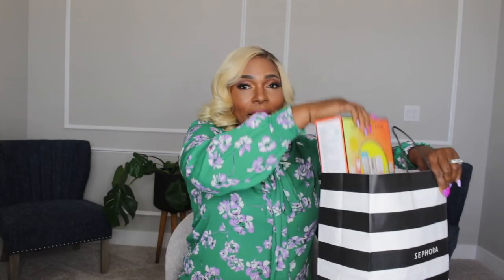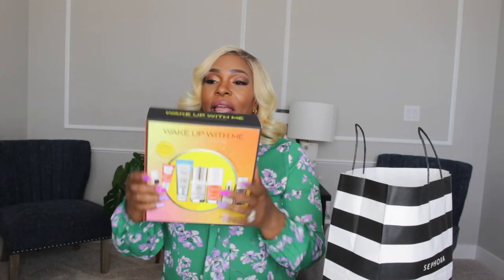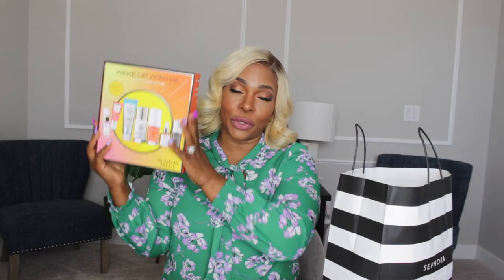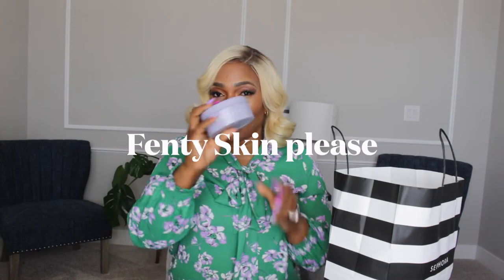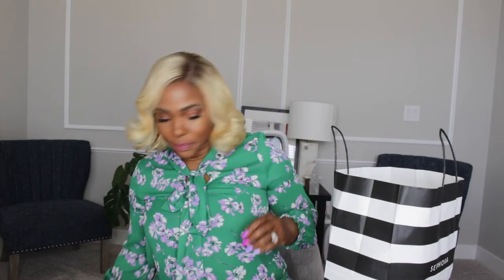SEPHORA VIB SPRING 🌸🌼SALE HAUL||SKINCARE,BEAUTY......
TopNoteByA here, no-one asked but am sharing my Sephora VIB Spring Sale🌱🌷 Haul. Most of the things I bought were skincare.Enjoy!

TIME STAMPS
00:00-INTRO
00:46-WELCOME
01:15-CALL TO SUBSCRIBE/COMMENT
01:42-HAUL
12:44-HAUL ROUNDUP
13:45-THANKS/END